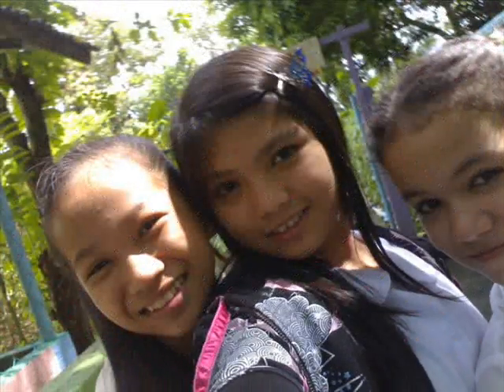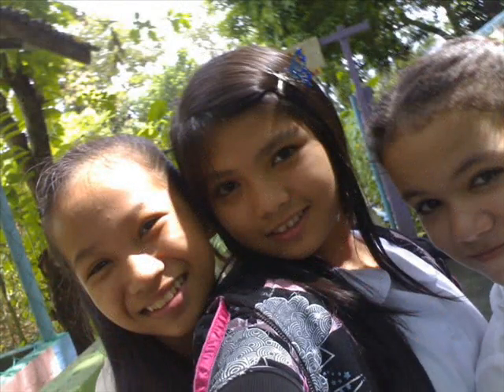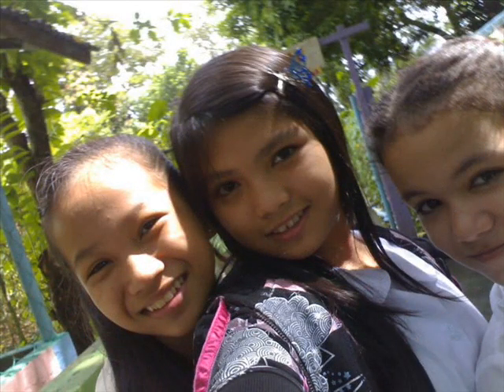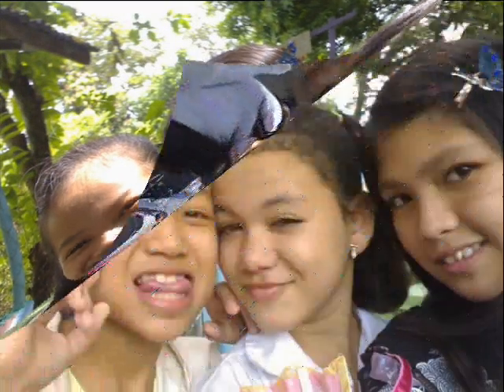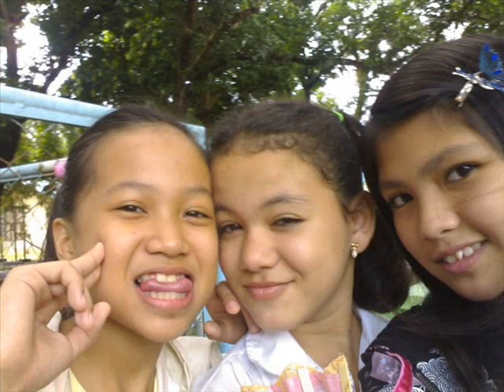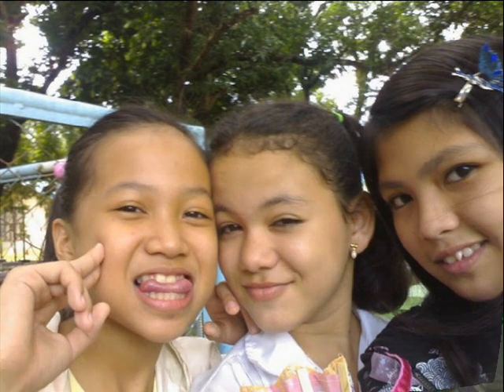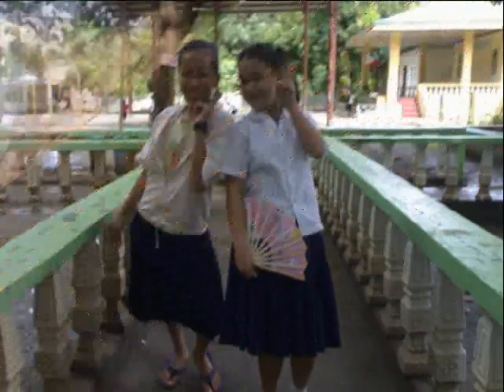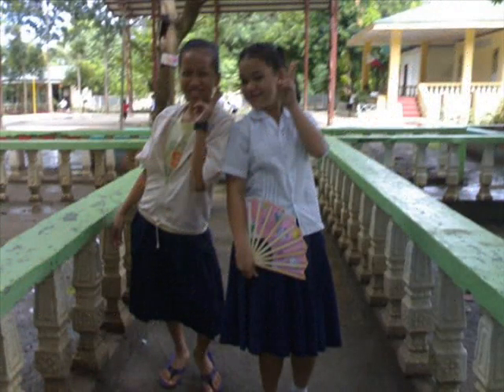Waltz-Hale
Good Bye Classmates